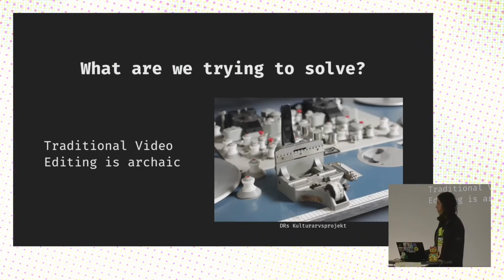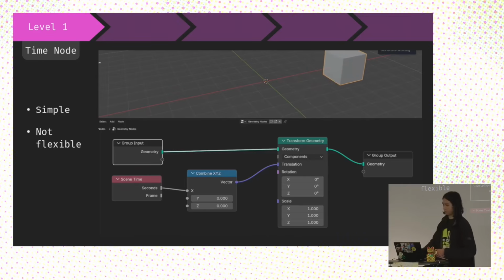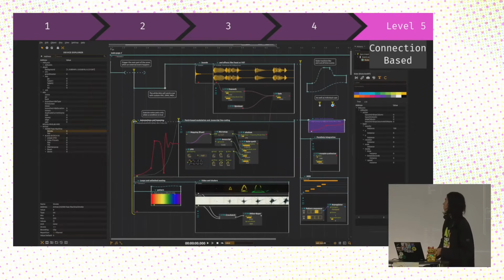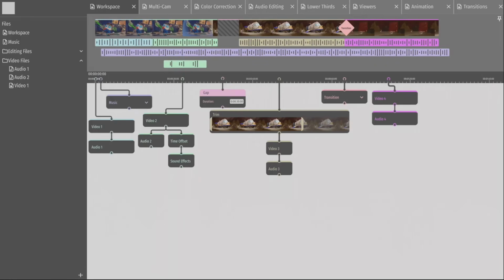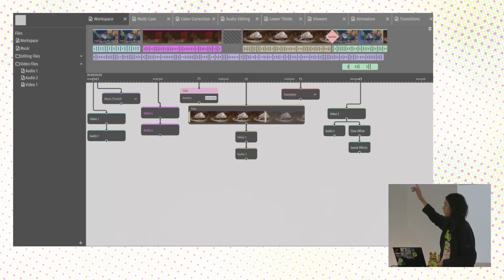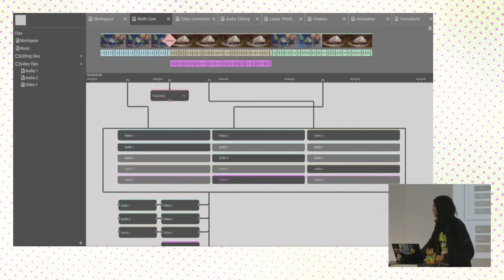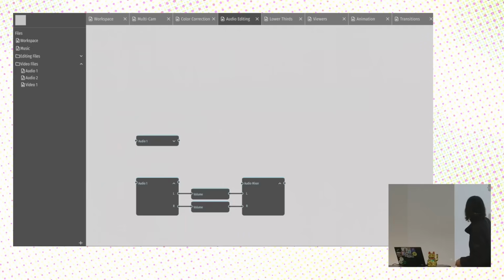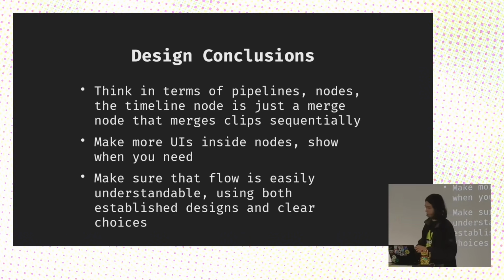LGM 2026 - ReWiring the Video Editor – Timeline as a Node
This talk presents a UX/UI design study for how a node-based video editor might look like.

We will look at how traditional video editing functions from a UX/UI perspective and also see how various node-based creative software approach node-based constructions. Then we propose various ideas on how a video editor that is node based could be made. We look at how data can be organized in time using nodes via different methods of editing.

MABarbe